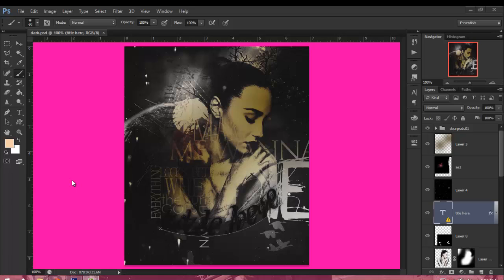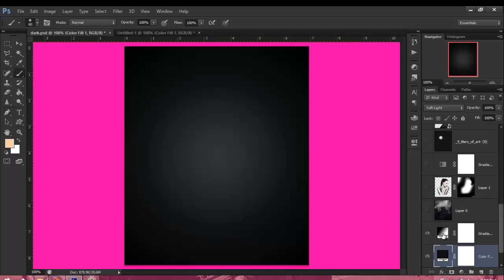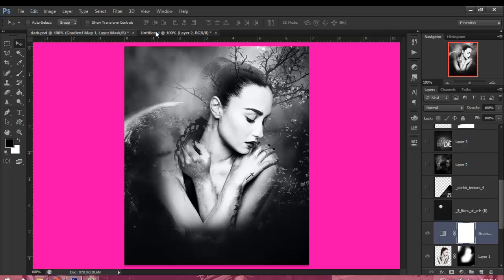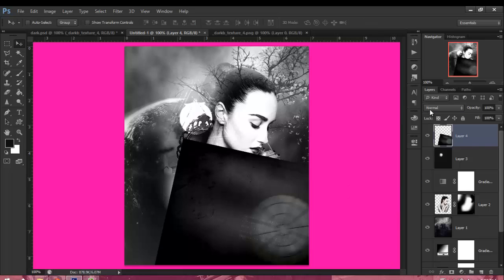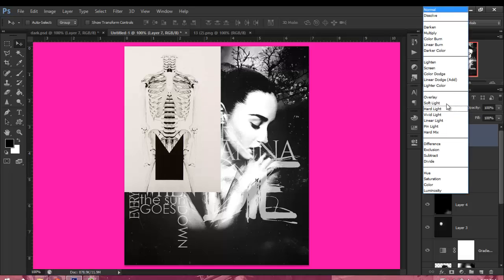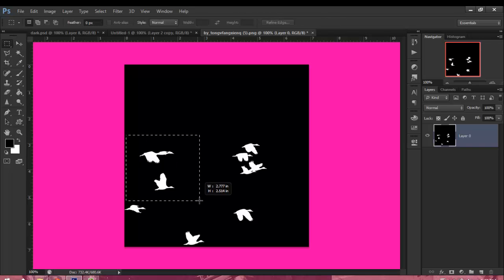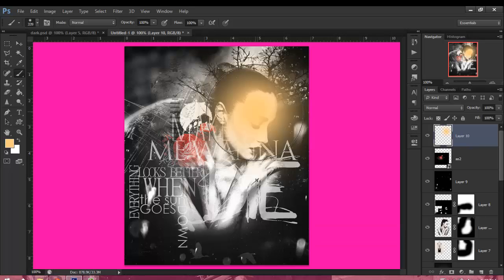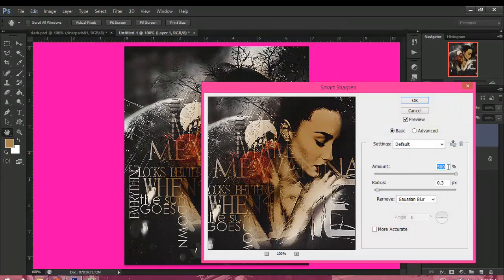[POSTER TUTORIAL] DARK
Hey guys here is a dark inspired poster tutorial. It can be solo character or a couple. I hope you all like and enjoy. As always the resource pack for you all to download.